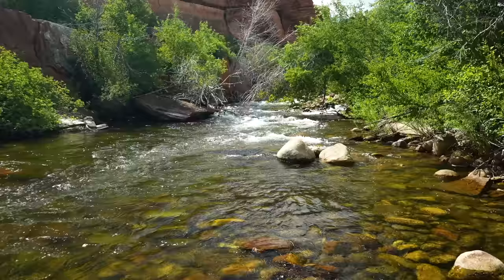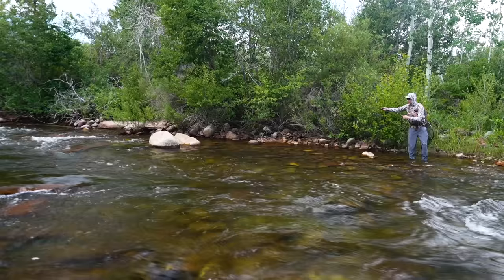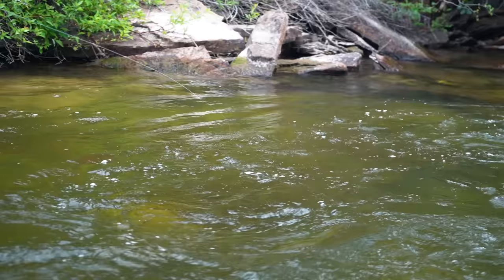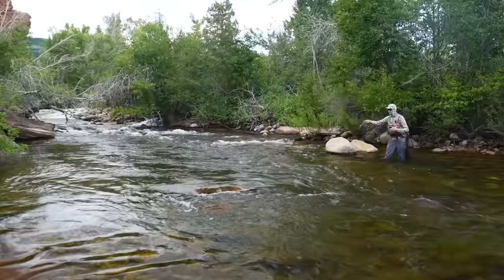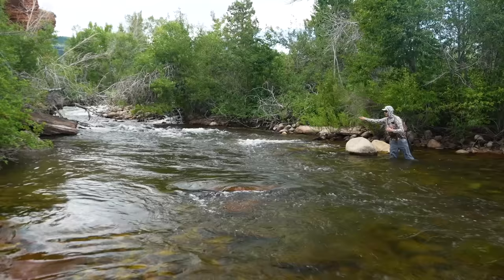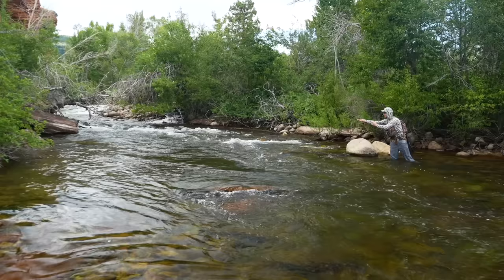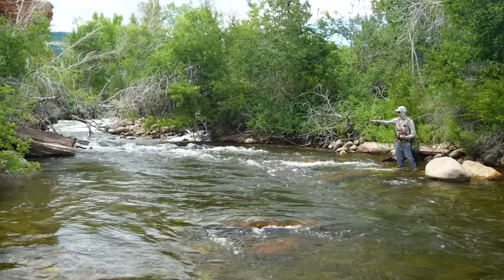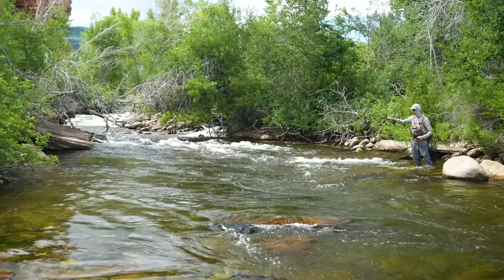How to fly fish a fast run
In this video, I take you along to a fast run on a small river in July. I break down where the fish are most likely to be and how I go about covering the various holding lies to try and be as productive as possible. I also cover using pendulum casts and bow and arrow casts to get flies into tight spots.